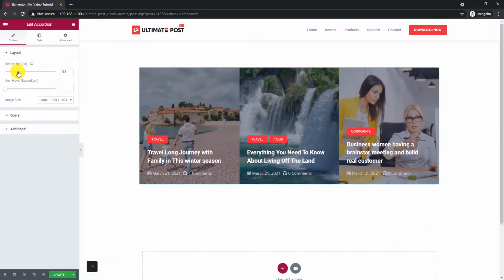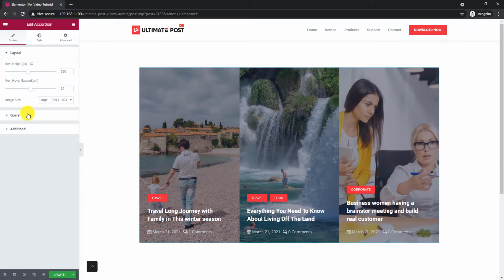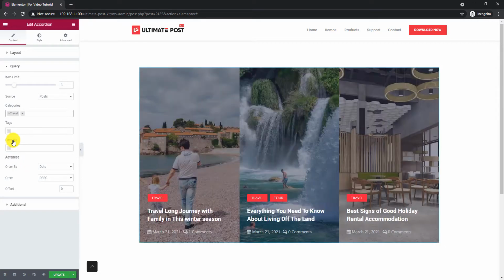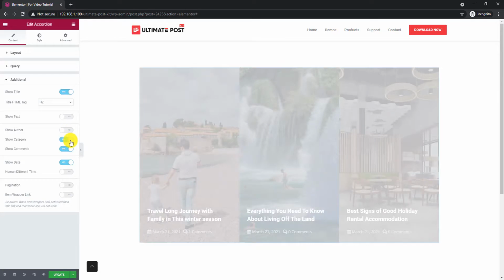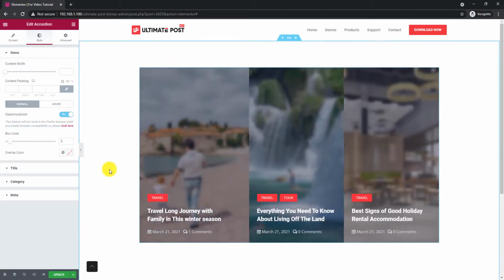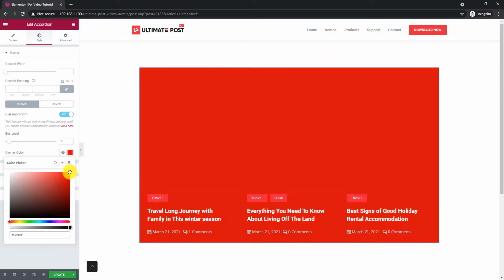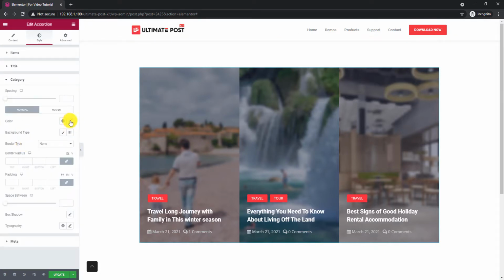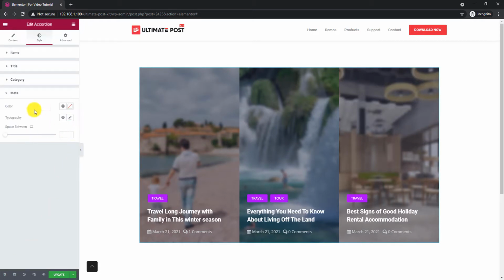How to Use Post Accordion Widget by Ultimate Post Kit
In this comprehensive tutorial, discover the artistry behind website design using Elementor's Post Accordion Widget. Whether you're a seasoned developer or a novice in website creation, this guide will demystify the functionalities, allowing you to craft visually stunning and highly interactive layouts effortlessly.

The Post Accordion Widget by Ultimate Post Kit in Elementor empowers designers to organize content elegantly, offering a seamless user experience. From showcasing blog posts to highlighting product features, this versatile tool amplifies your creative possibilities. Explore step-by-step instructions, insider tips, and real-time examples to optimize this widget's potential.

Unveil how to customize accordions, control layouts, incorporate dynamic content, and harness the widget's responsive nature for various devices. Enhance user engagement, boost website aesthetics, and captivate audiences with compelling, accordion-style displays.

Join us in this journey of mastering Elementor's Post Accordion Widget, transforming your web designs into captivating visual experiences. Dive into this video, and unleash the full potential of Elementor's Ultimate Post Kit!

Chapter:
0:00 Video Intro
0:17 Intro
0:34 Layout of Content Part
0:56 Query of Content Part
1:18 Additional Content Part
1:35 Items of Style Part
2:17 Title of Style Part
2:24 Category of Style Part
2:43 Meta of Style Part
2:57 Outro